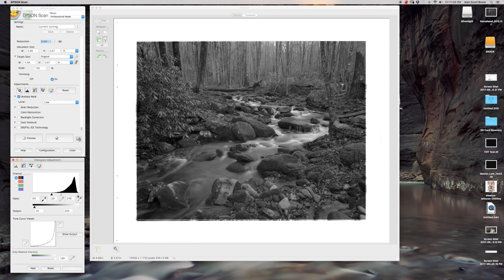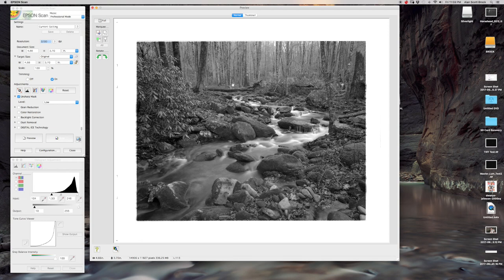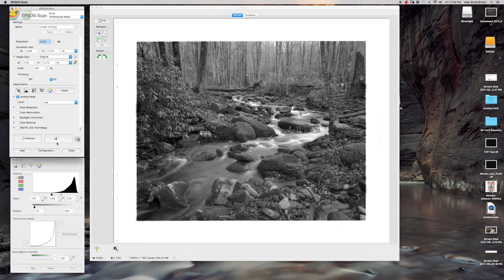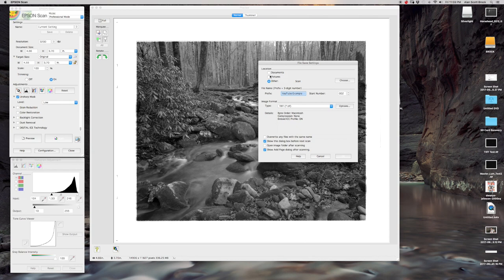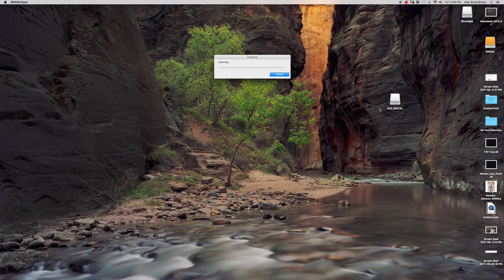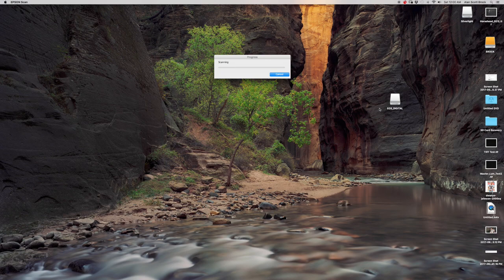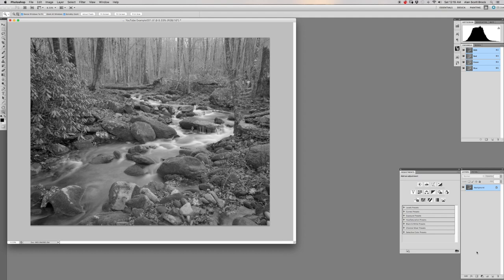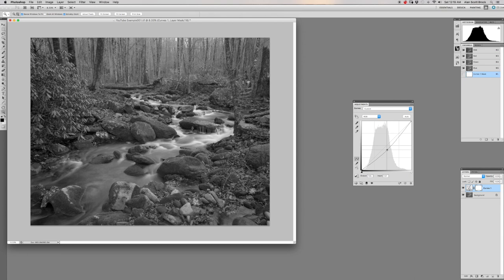How to Scan Black and White Film | Epson V700/750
Scanning black and white film really is not that hard.  Color negative on the other hand...  In this video I go over my workflow for scanning film.  I have the Epson V700 but this will work the exact same for the V750 and the V800/850 series.  It's also the same for the V600 if you only want to scan roll film.

First, I load the film in the holders emulsion side (the shiny side of the film as opposed to the matte side) down toward the scanner.  I use the plastic film holders that came with the scanner.  These tend to get blasted online for their inability to flatten out film.  I primarily scan sheet film though so this isn't much of an issue for me.  If you use roll film and are having trouble with film flatness, there are several excellent aftermarket film holders.

Once the film is loaded in the holder, I'll blow it off with a Rocket Air.  I'll also blow off and clean the surface of the scanner.  Dust is your enemy when it comes to scanning film, so you want to get ride of it as much as possible before it enters the scanner.

Once loaded, I just use the default EpsonScan software.  I own Vuescan and have tried Silverfast, and honestly EpsonScan works perfectly for my needs.

Once scanned, I open it in Photoshop to make the final adjustments.  The workflow always starts the same.  First I will convert the profile of the image to Adobe RGB.  I will also changed the resolution of the image to 360 dpi.  This isn't entirely necessary, but I do it for eventual printing of the image.  Now the image is ready to edit.  Inevitably there is just a bit of the film holder showing at the border of the image, so I will crop in the edges.

Next comes the most tedious part...dust cleaning.  I zoom in on the image a lot...minimum of 50%.  I will then use the spot healing tool to clean all dust spots or scratches in the film.  This can take 5 minutes for clean film, or several hours (seriously) for film the is a bit dusty.  Once the dust has cleared (pun), I will edit exposure and contrast.  This process varies, but it will usually involve one to several curves layers.  For the image in this video, not much was needed to get the final image I was envisioning.

For my last step I will sharpen.  There are many ways to sharpen and image, but this is what has worked repeatedly for me.  I will create an entirely new pixel layer in PS (command+option+shift+"Merge Visible").  Then I will go to Filter-Other-High Pass.  Here I have found a radius of around 4 pixels works well for a 4x5 sheet of film.  The larger the number here, the more pronounced the sharpening effect...and the more sharpening artifacts will appear.  Once you OK this out, you'll be left with essentially and completely gray image.  In the layers palette, change the blending mode to either Hard Light or Soft Light depending on how much you want the image sharpened.  Hard Light provides a much more pronounced effect.

The only downside to this method is that in low texture areas it can get a bit grainy.  To fix this, just add a layer mask to the layer and brush black in the areas where you don't want the sharpening effect.  And that's pretty much it...just like Ansel Adams used to do it!